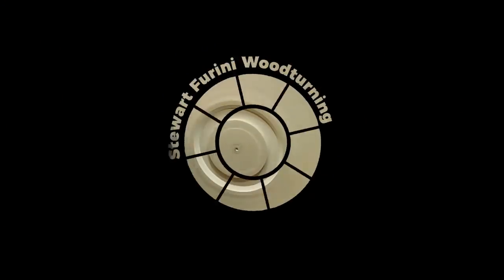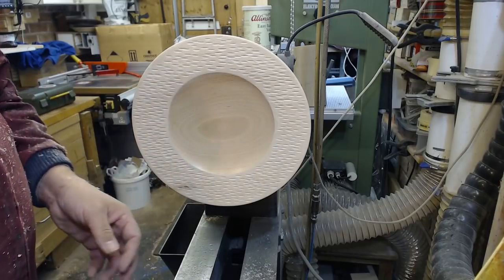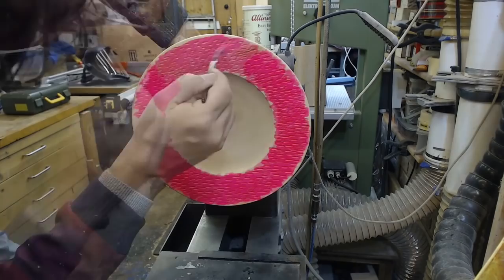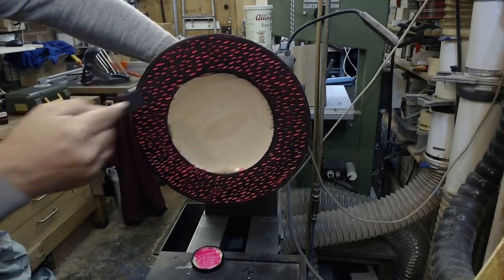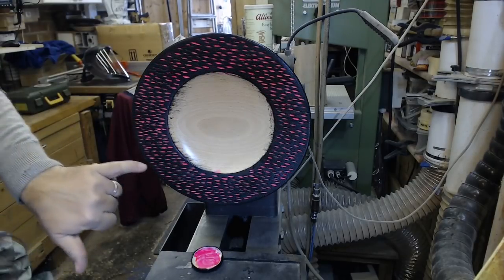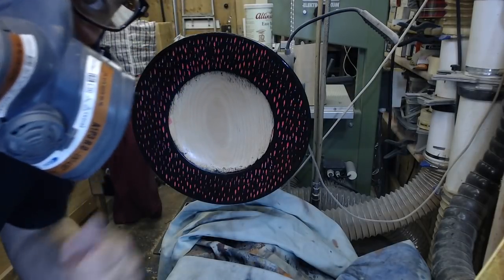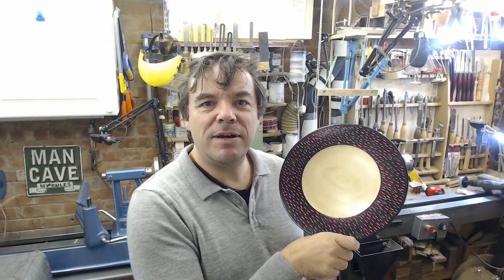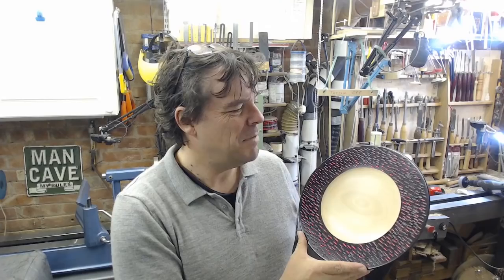Hot Pink Textured Rim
A small scale project this time - some easy texturing with the Proxxon long-neck grinder, acrylic paint and lacquer. plenty of scope for further invention though...Quick gloss lacquer finish for effect, could have been a bit smoother!

Since I started making these videos in 2017, I have been lucky enough to receive the support of some manufacturers with materials to use in my videos. Since May 2018, Chestnut Products have provided me with stains, an iridescent paints sample set, lacquers and waxes. I'd like to thank them for their kind and generous support. Martin Saban-Smith has provided me with a sample set of Intrinisic Colours. All other products and tools, unless where indicated, have been bought from suppliers at retail prices.